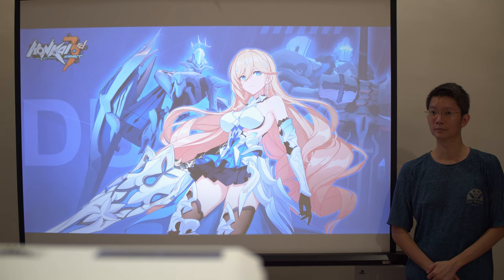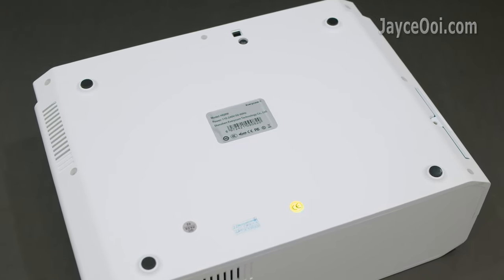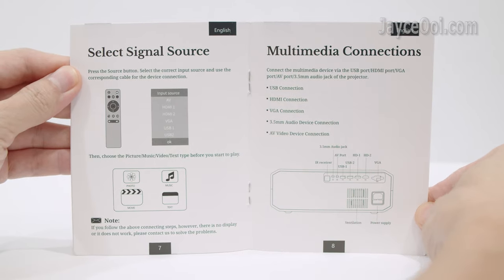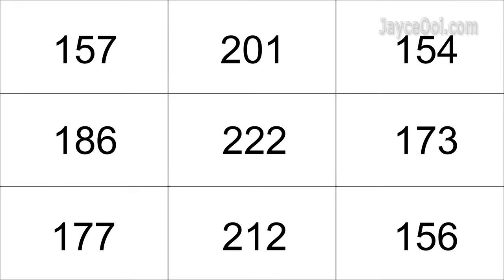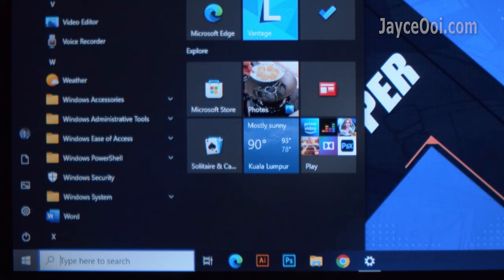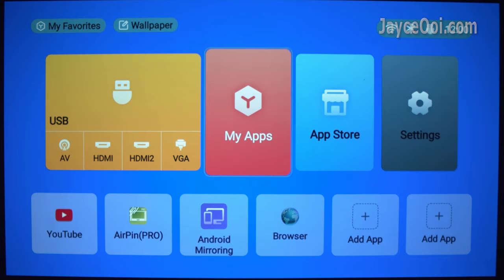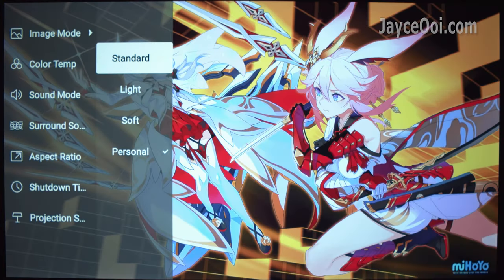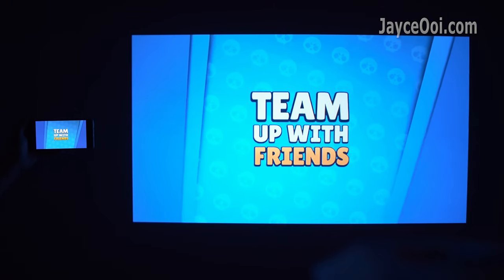Everycom HQ9W In-Depth Review - Meet The New Budget LCD Projector King 2023?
0:00 Introduction
0:50 Hardware Tour
2:23 Included Accessories
3:45 Projection Sizes - 80" Daylight Usage
4:25 130" Dark Room
5:05 Colour gamut, Contrast Ratio & Uniformity
5:35 Image & Colours Quality
6:34 Text & Corner Sharpness
7:18 Media Player, Speaker & Fan Noise
8:55 1080p SDR & Refresh Rates (HDMI)
9:14 Video Smoothness - 24Hz, 50Hz & 60Hz
9:35 Android 9.0 OS
10:07 Settings - Zoom & Keystone Correction
10:52 Bluetooth Speakers
11:34 Image & Sound Mode
12:30 YouTube - 1080@60
12:49 4K HDR
13:11 Wireless Mirroring
13:36 HDMI Input Lag @ 39ms
13:54 Games Demo
15:36 Conclusion

Hey guys, meet the new budget LCD projector king - Everycom HQ9W. You can enjoy your favourite movie both day and night. Loaded with 4-way keystone correction and zoom function. Smooth wireless screen mirroring through Miracast and AirPlay for mobile devices. Powered by Android 9.0 OS and comes with Bluetooth connection too. And suitable for casual gaming with game console like Nintendo Switch. Alright, let’s have a closer look now…